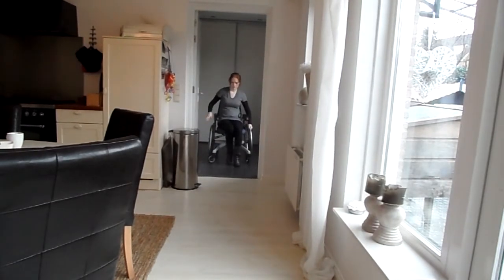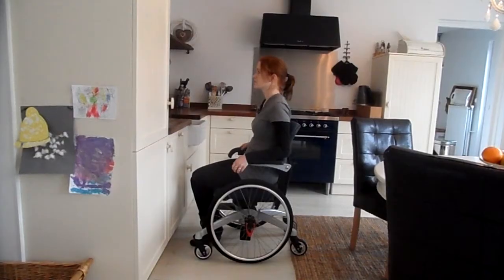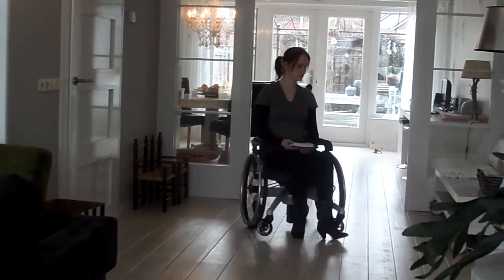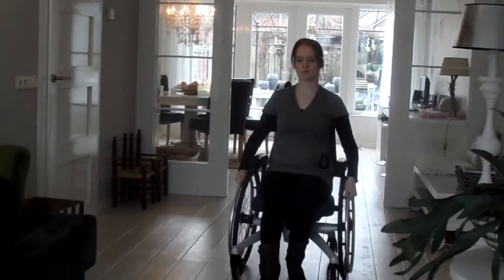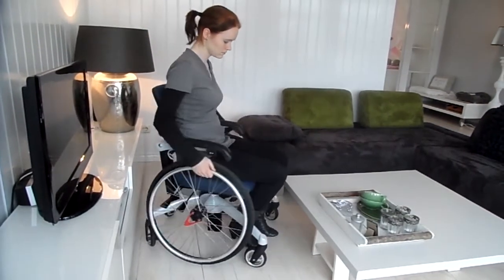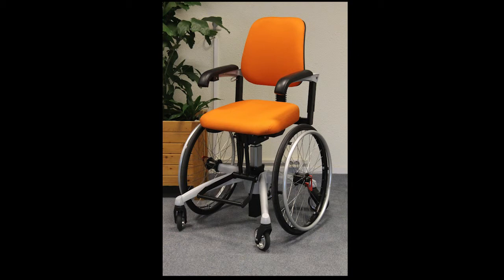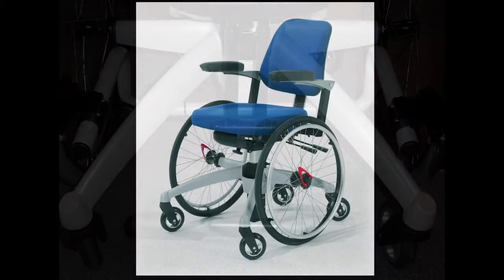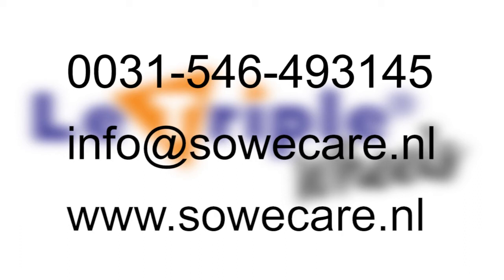LeTriple Wheels [wheelchair workchair]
LeTriple Wheels is a wheelchair and workchair in one. Both the triple-movement and hand-rims are easy to operate. Working at height is easy and safe with LeTriple Wheels. The height of the seat is electronically adjustable from 40 cm up to no less than 74 cm.